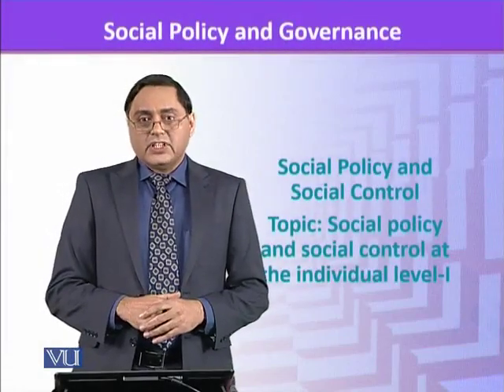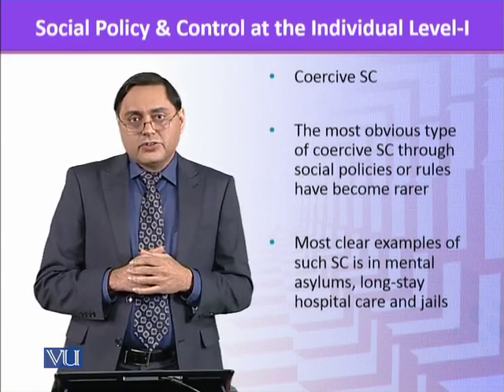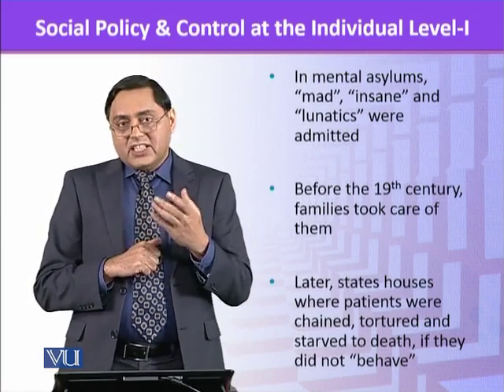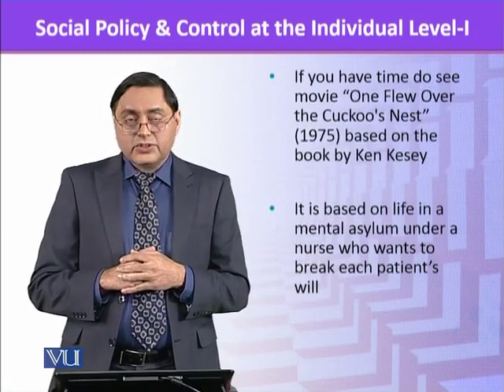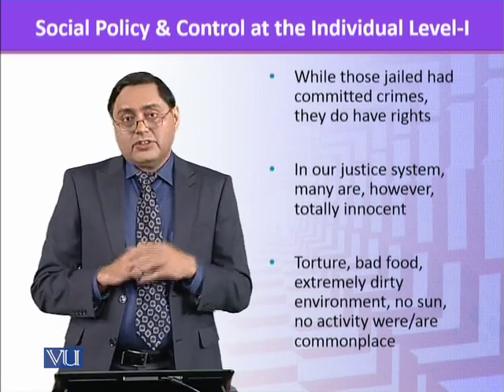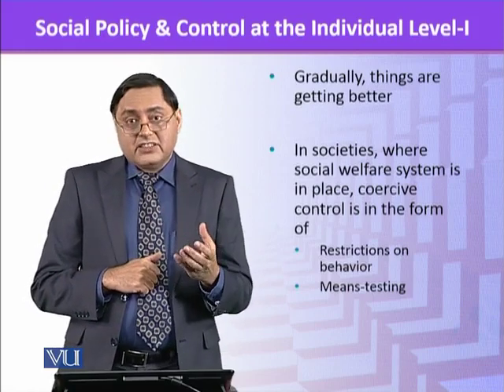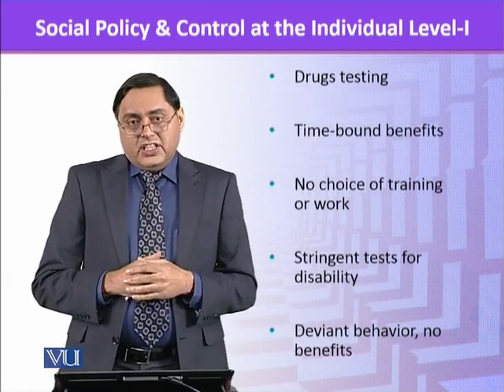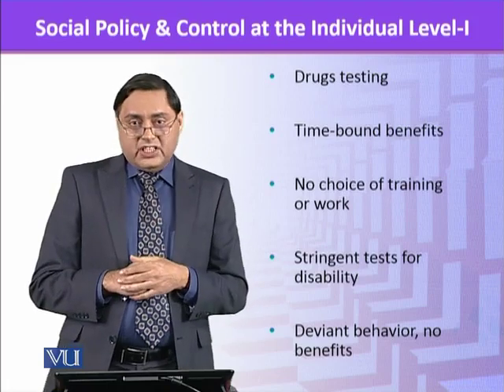SOC601_Topic197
Social policy and social control at the individual level-I
Dr. Ali Saleem